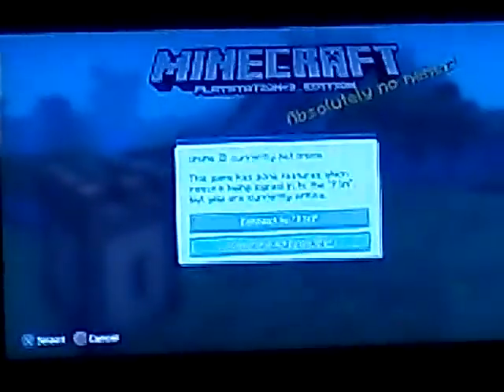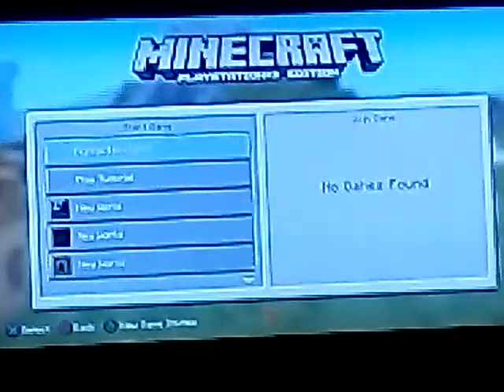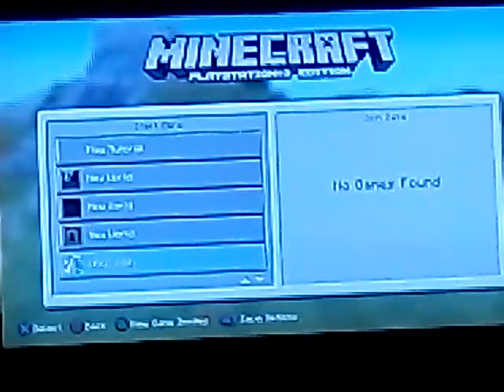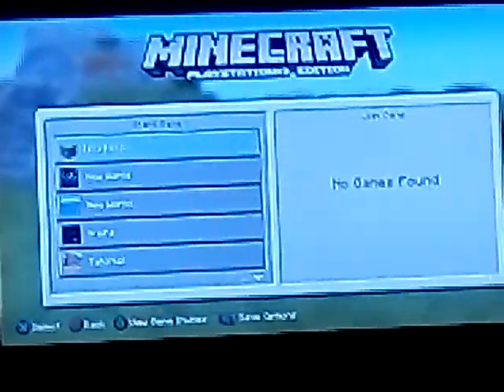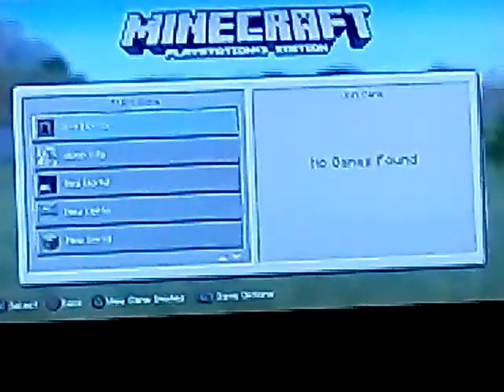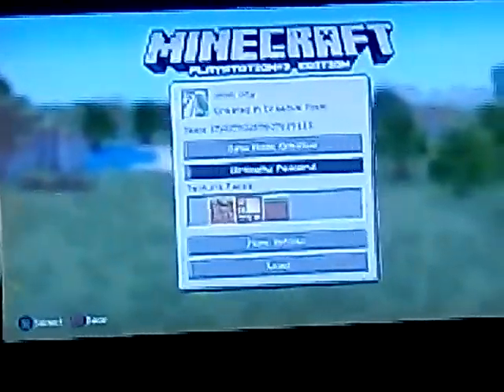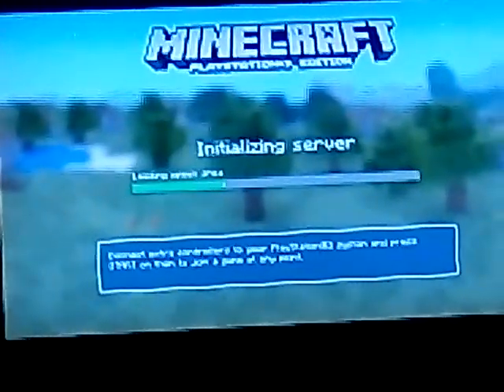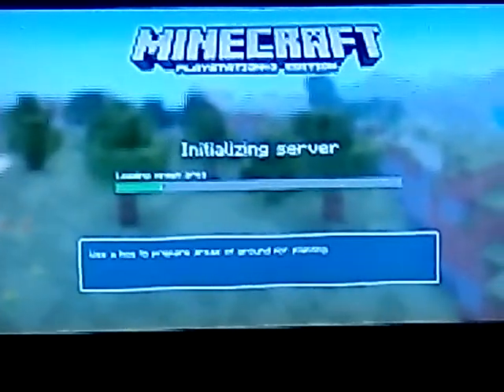Minecraft city tour